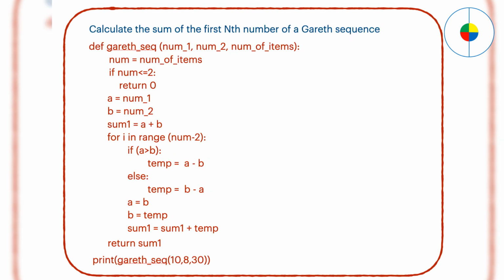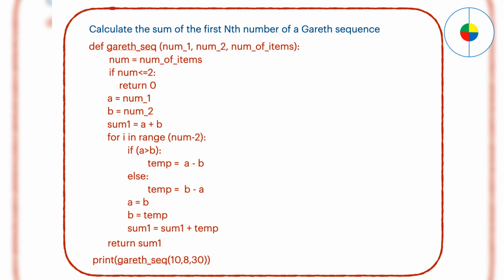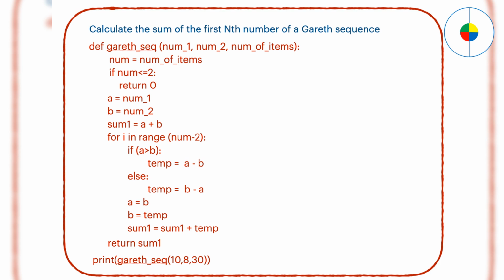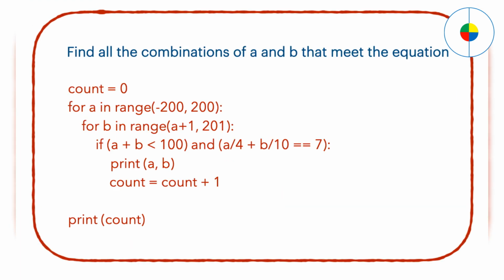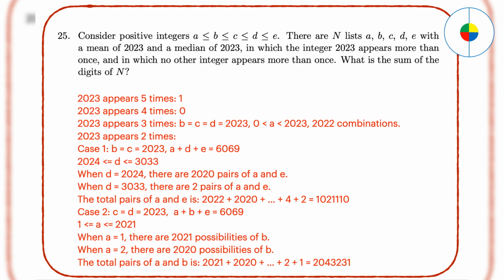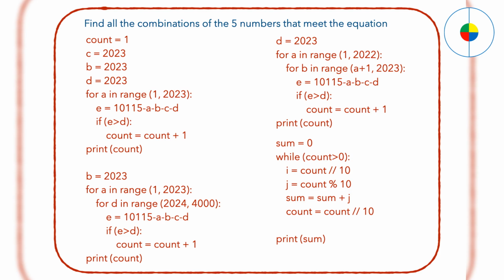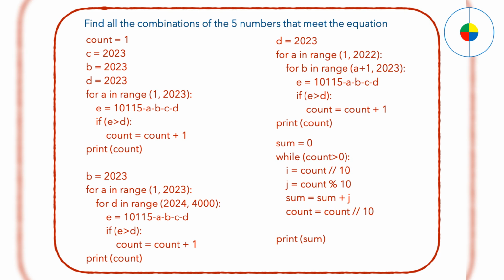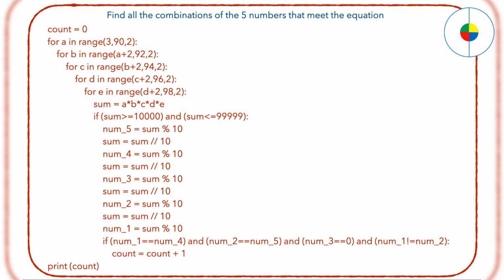Master Coding from Scratch: Practices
Discover the power of coding and unlock endless possibilities!

From our previous video, you understand all the important concepts about coding in Python. Now, we will go through some interesting problems that you can solve with coding.

Here we use some Math contest questions to illustrate how to use Python to solve math problems.

Future-proof your skills with Python, one of the most popular programming languages for Machine Learning, Artificial Intelligence, web development, IoT, and more. Get ready to learn Python from scratch as we cover all the essential concepts. Start your coding journey today!